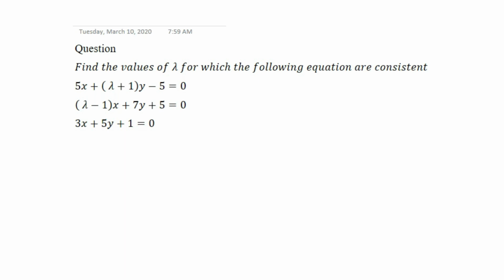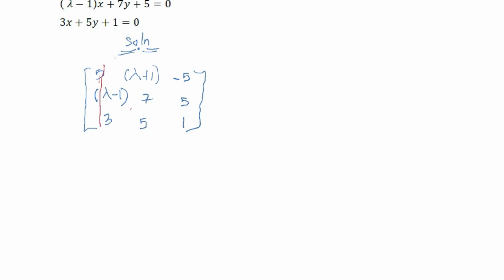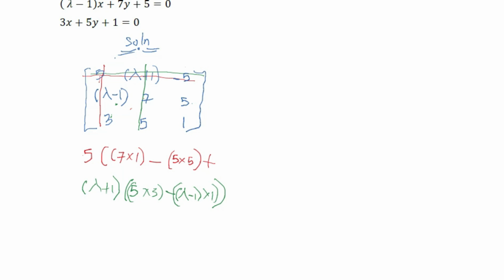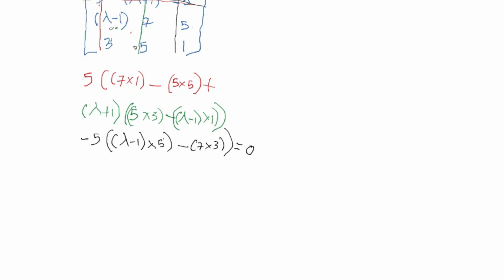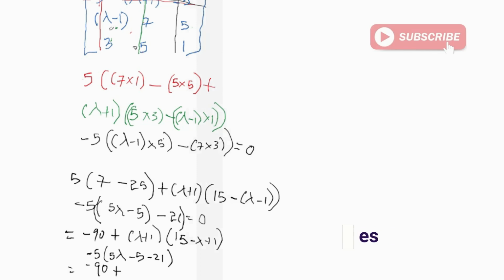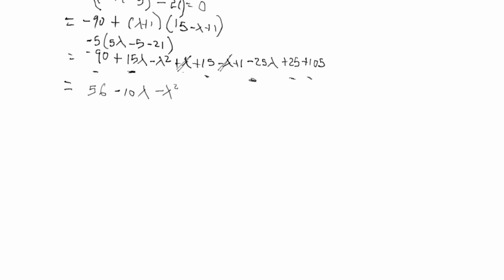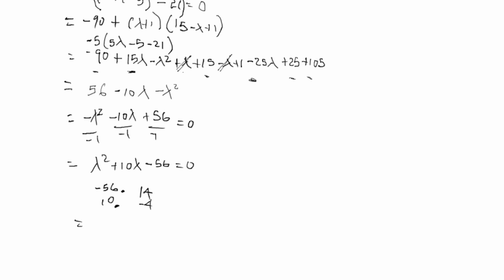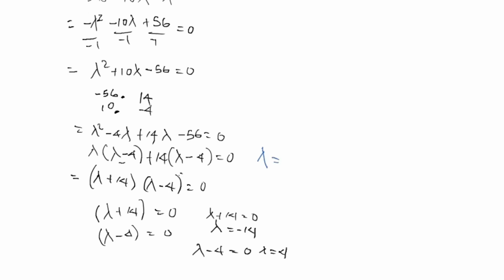Find the value of ʎ for which the following equation are consistent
Question

5x  + (ʎ + 1)y - 5 = 0
(ʎ -1)x + 7y + 5 = 0
3x + 5y + 1 = 0